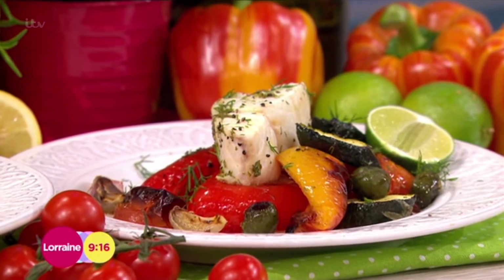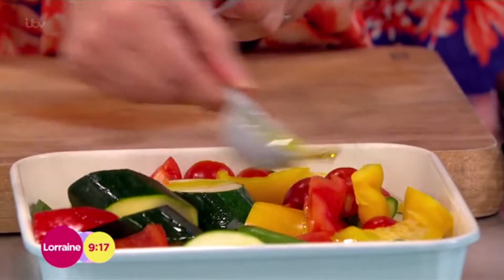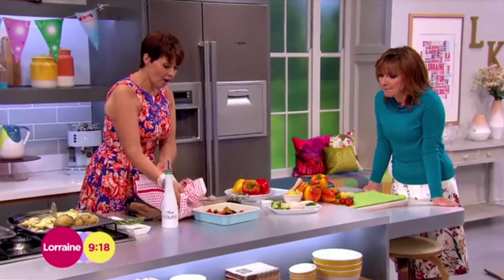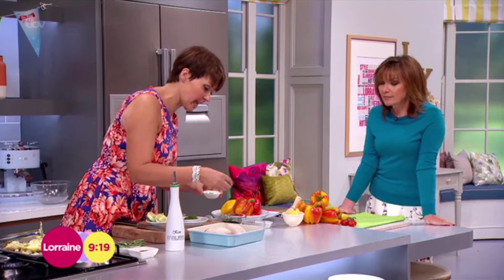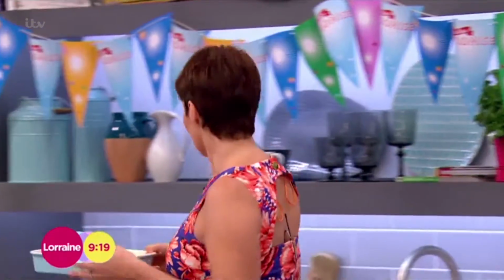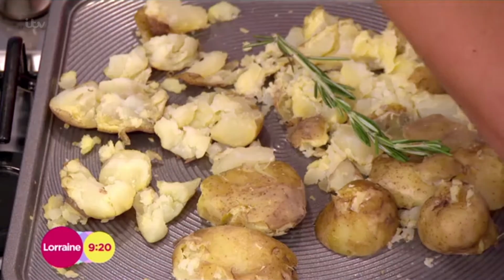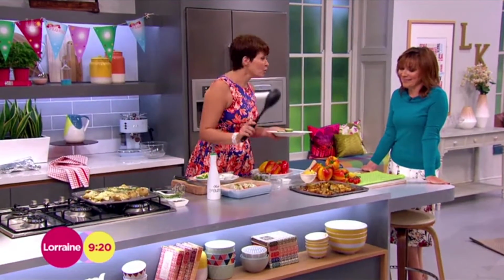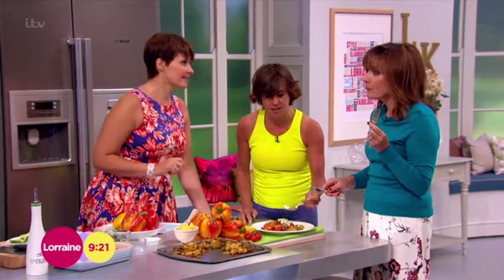Baked Cod Provencal - The Bikini Promise | Lorraine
Sally Bee kicks off The Bikini Promise with a simple, delicious and healthy baked cod provencal recipe.

Lorraine brings you up-to-date topical stories, the biggest celebrity interviews and tasty recipes as well as finger-on-the-pulse fashion tips and health advice from Dr Hilary Jones.

Presenter Lorraine Kelly welcomes guests in her warm and friendly studio setting, where the likes of Mark Heyes, Dan Wootton and John Whaite share knowledge in their expert fields.

Join Lorraine every weekday on ITV at 8.30am.